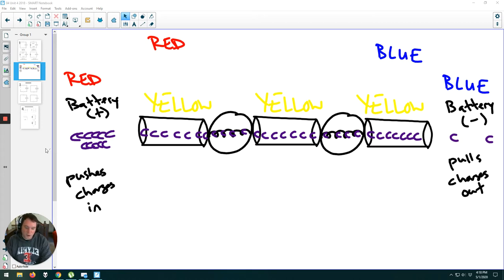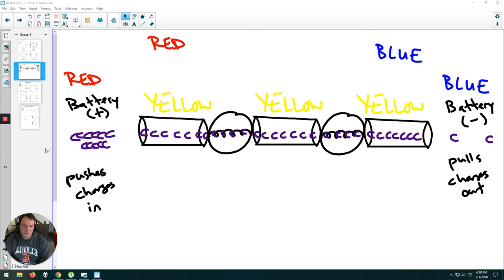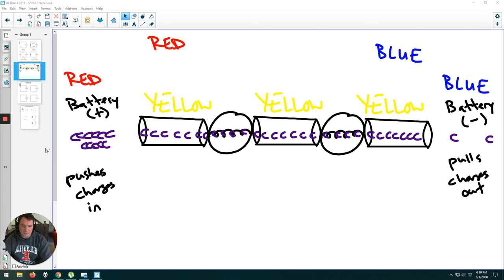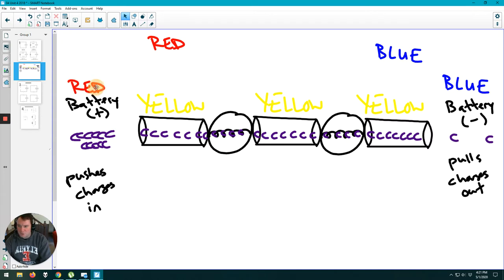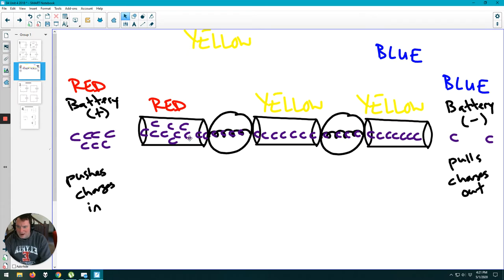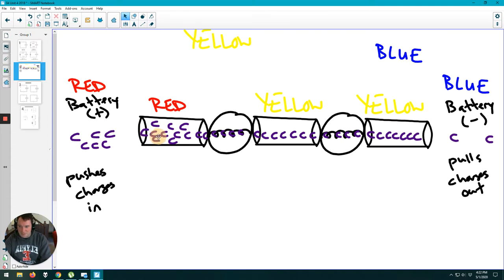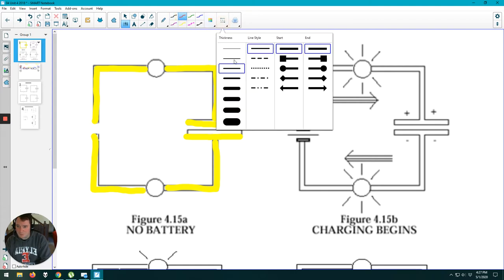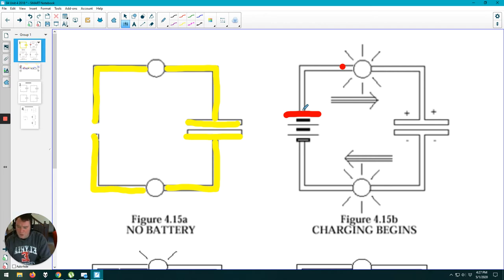Unit 4 Wksht 3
CASTLE Unit 4 Worksheet 3, but first some discussion of why "electric pressure" is different at different parts of a circuit